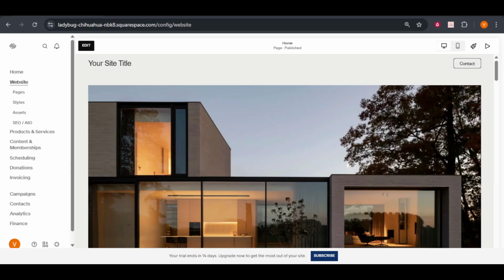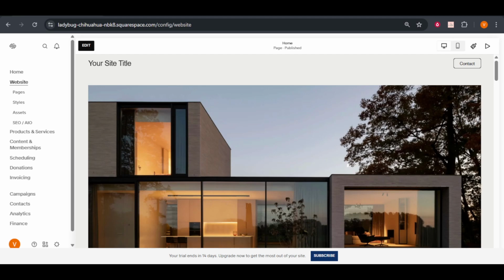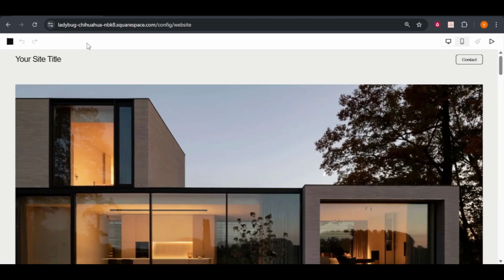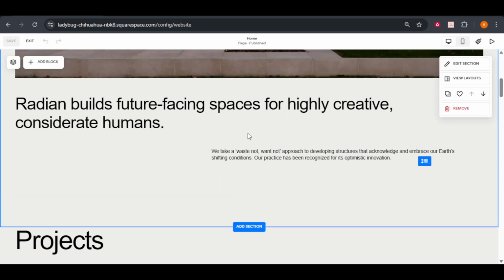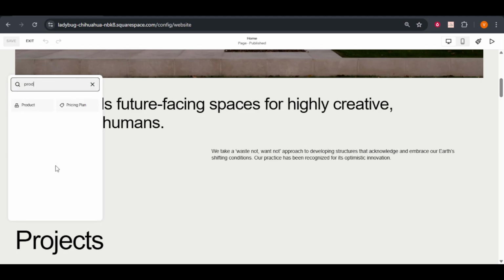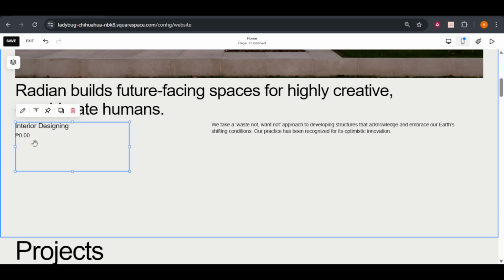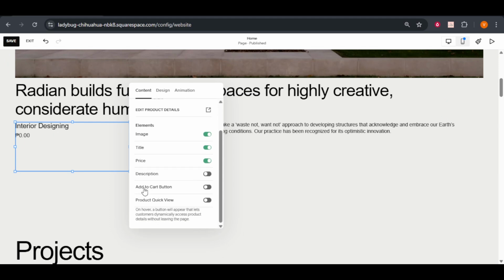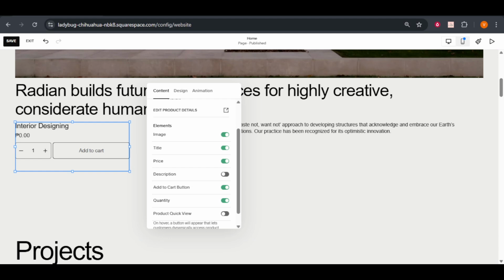How to Add "Add To Cart" Button on Squarespace (Complete Guide)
In this professional tutorial, we will guide you through the process of adding an "Add To Cart" button on your Squarespace site. This feature is crucial for enhancing your e-commerce functionality, making it easier for your customers to make purchases effortlessly. Whether you're setting up a new online store or improving an existing one, understanding how to integrate this button will streamline your shopping experience for visitors.

By watching till the end, you’ll learn the step-by-step procedure to customize your Squarespace site with this essential feature. Don’t miss out on optimizing your online presence – try this today and see the difference it makes!